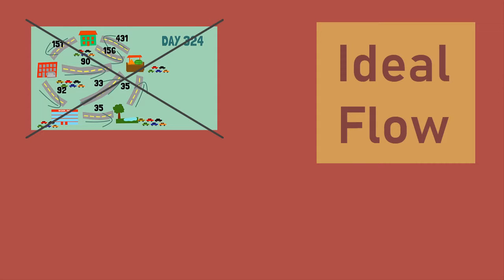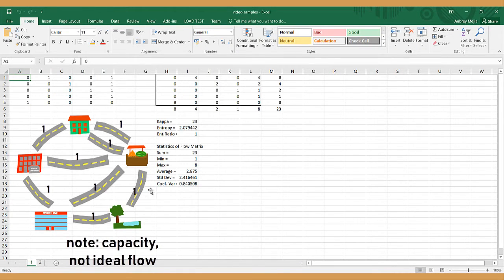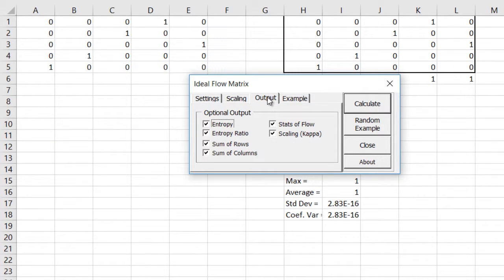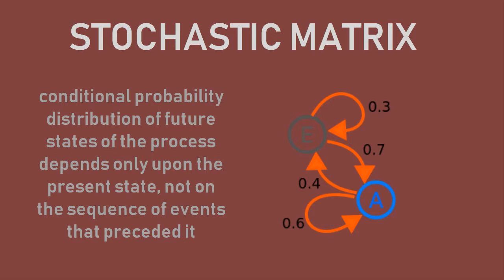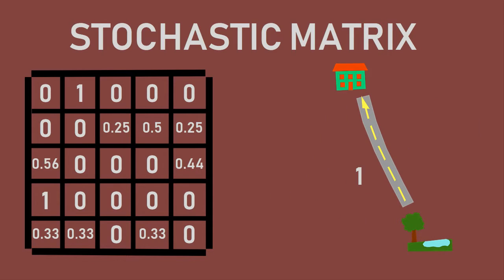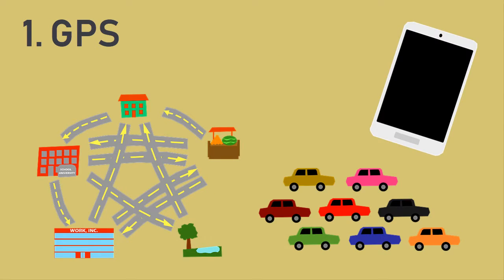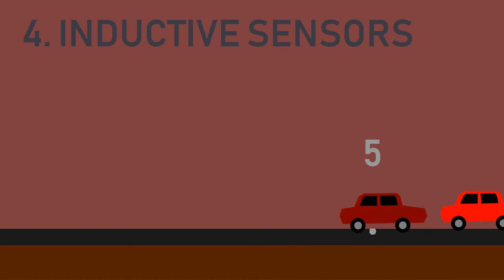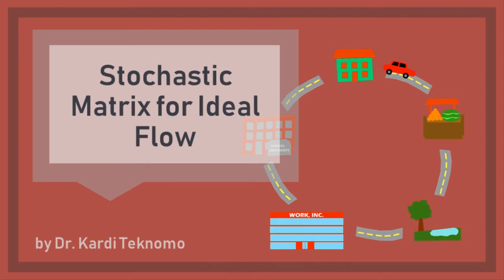Stochastic Matrix for Ideal Flow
This video is about the excel add-in that we have developed for the easier computation of Ideal Flow, and delves into the topic of using stochastic matrices for Ideal Flow.

Artist: Nicolai Heidlas
Title: Happy Harmonies